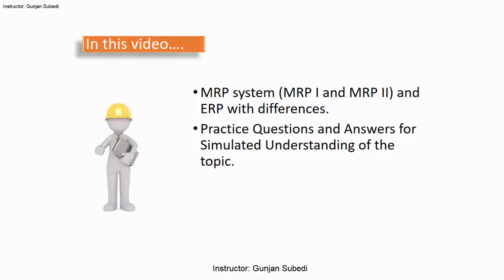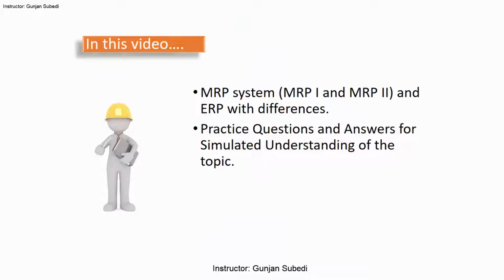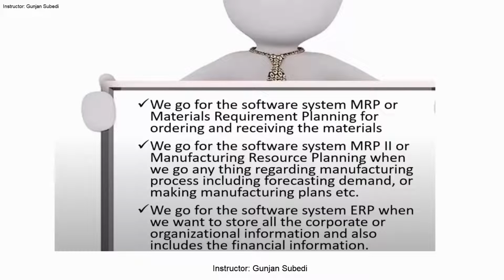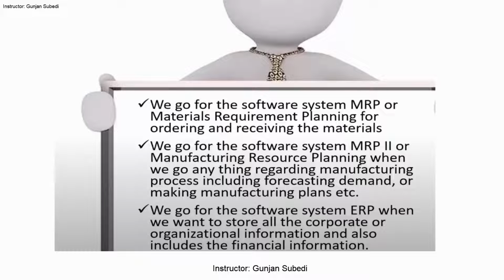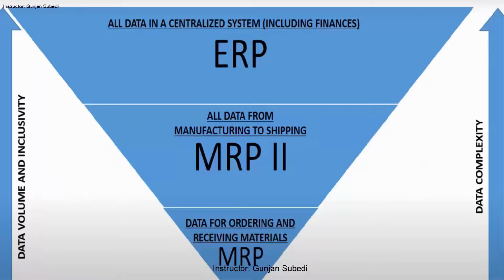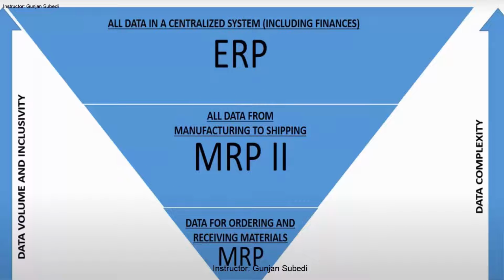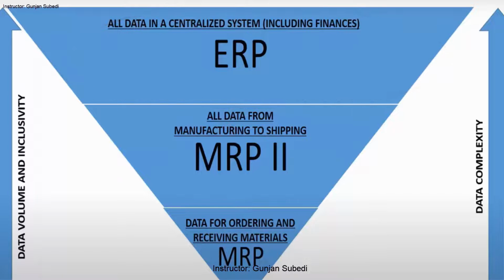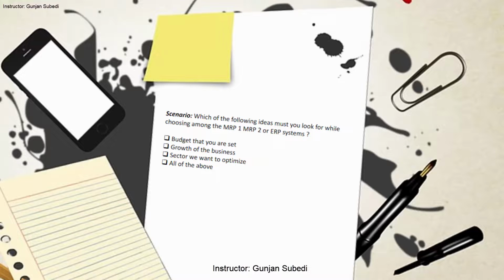MRP 1 MRP 2 and ERP (Materials Requirement, Manufacturing Resource & Enterprise Resource Planning)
This video is suitable if you are searching for MRP Vs ERP or a difference between mrp mrp2 erp in operations management. We will learn about the distinction between the following 3 topics with a case study:
MRP I (Materials Requirement Planning)
MRP II (Manufacturing Resource Planning)
ERP (Enterprise Resource Planning)